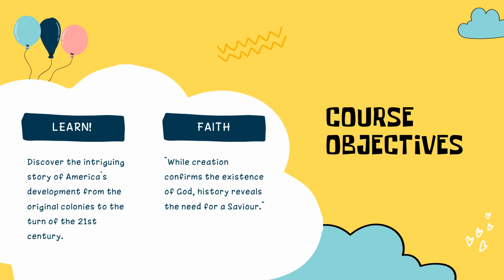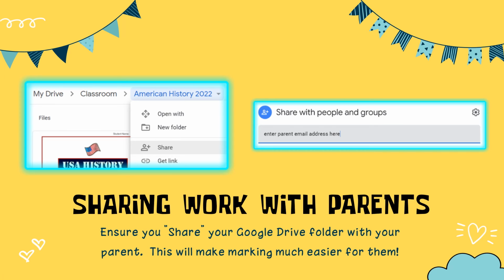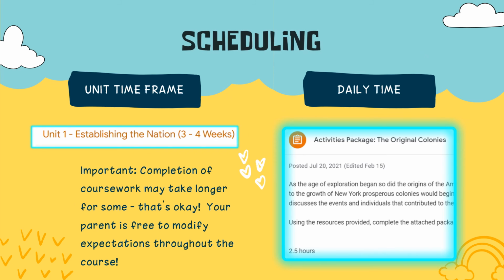US History Google Classroom Tutorial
A quick overview of how to use Google Classroom to complete the US History course.